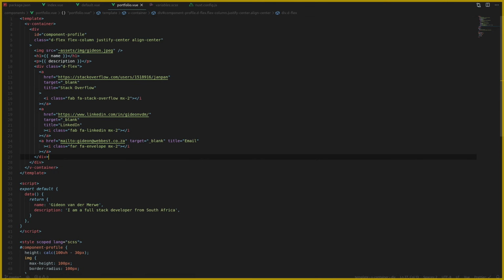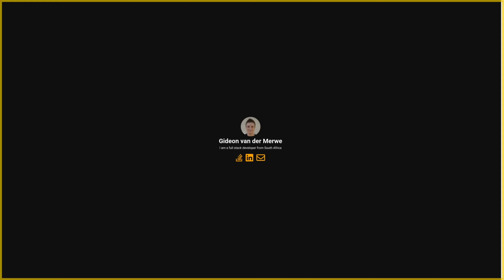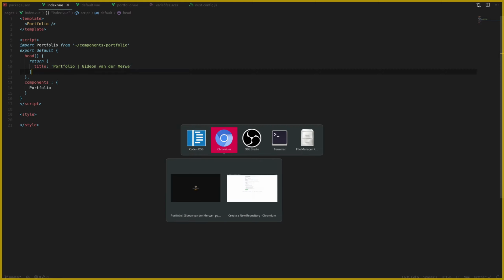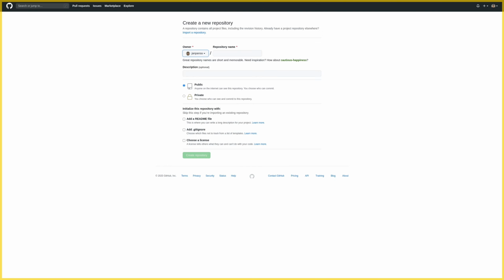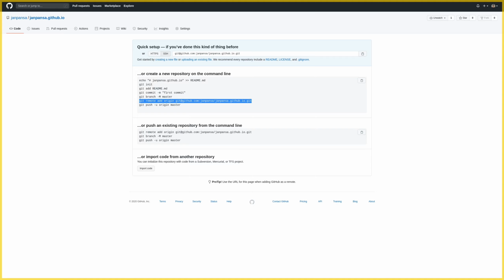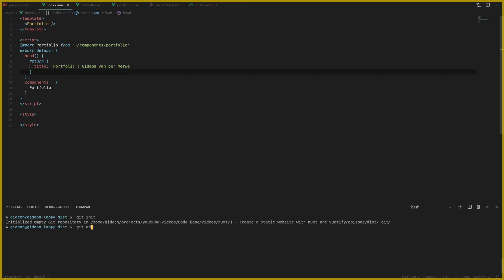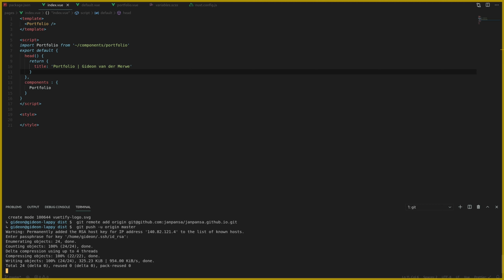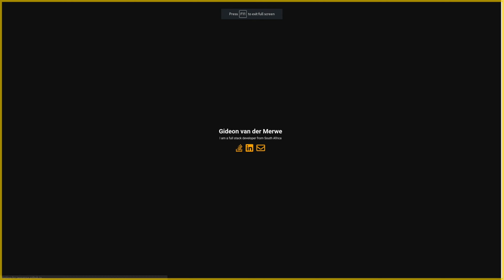Host a static website using GitHub pages in less than 5 minutes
In this video, we host a static website on GitHub pages and I show you how to create a repository and get started with Github pages in less than 5 minutes. We created a static website in the previous video and now we deploy that website onto GitHub pages.